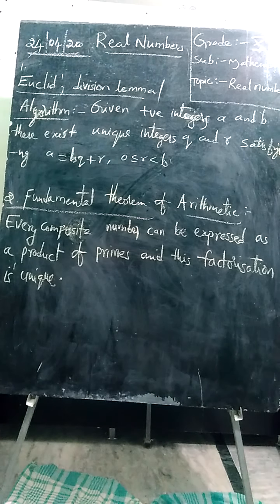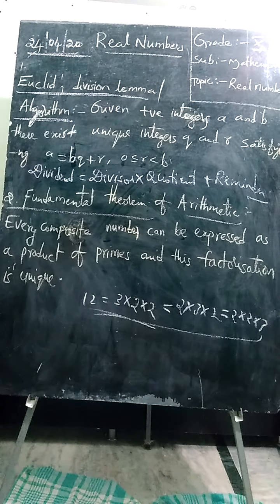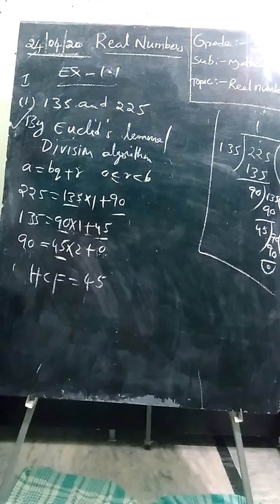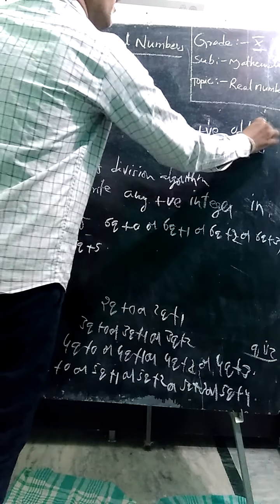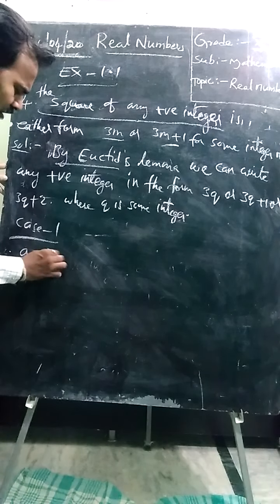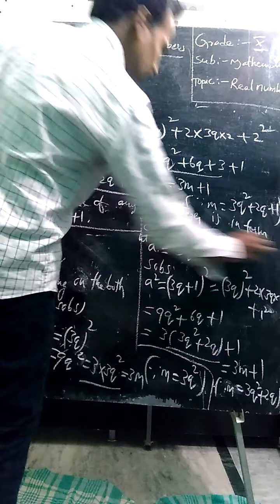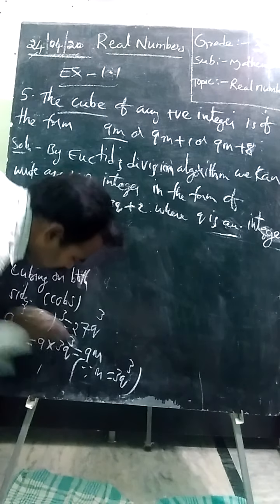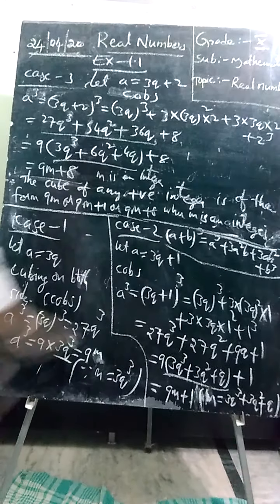GRADE 10 MATH REAL NUMBERS PART 1